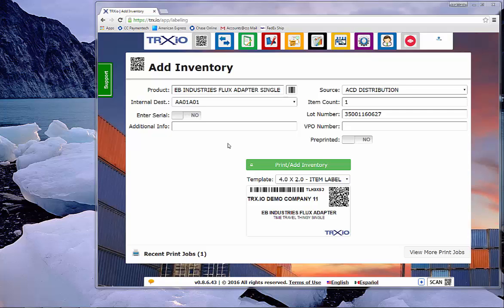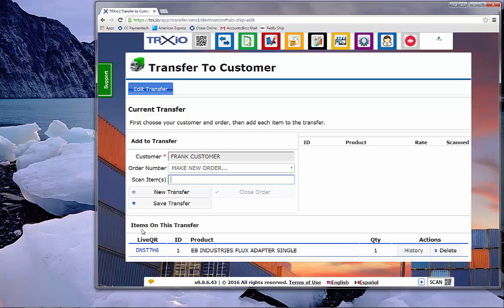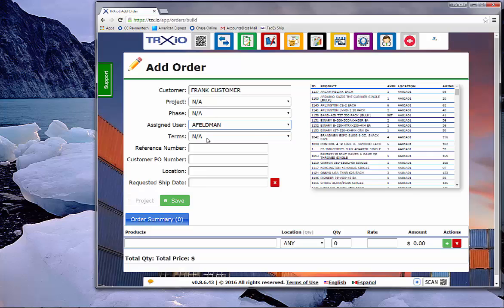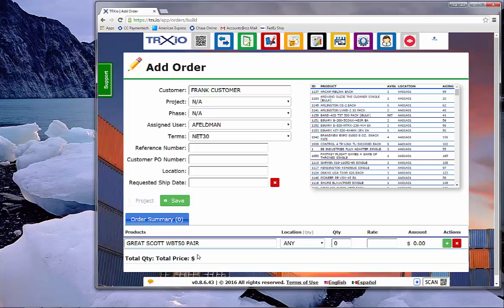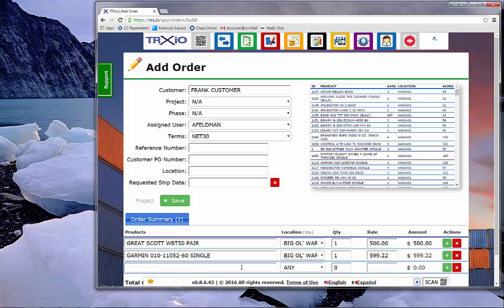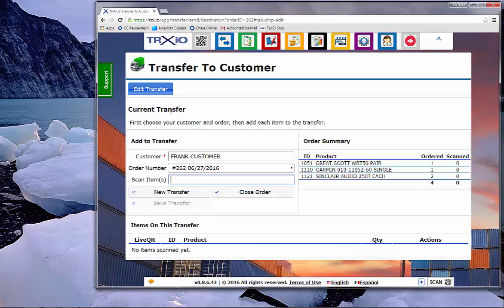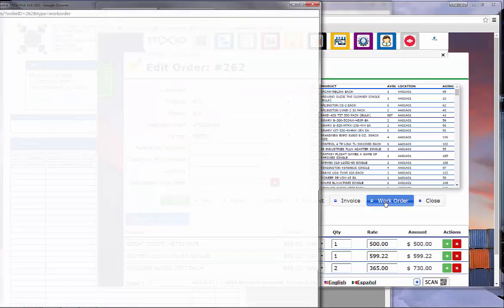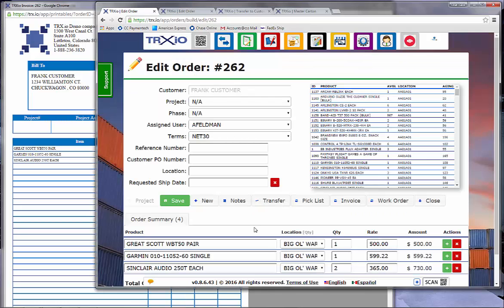Orders TRXio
Orders
These are the procedures to follow for creating an order. There are two ways to create an order:
The first is using Transfer to Customer.
1. Go to Transfer to Customer under the Transfer tab.
2. Begin typing the customer name into the Customer field and choose the customer for the order.
3. Choose Make New Order from the Order Number pull-down.
4. Scan items for the order into the Scan Item(s) field. The scanned items will appear in the Items On This Transfer list at the bottom of the page.
5. Click the Save Transfer button. The order is now saved and the items in the order are moved out of your inventory and to the chosen customer.

The second way to create an order is to use Add Order from the Orders tab.
To create an order and add items to it:
1. Begin typing the customer name into the Customer field and choose the customer for the order.
2. If the order is associated with a particular project, choose the project and phase from their pull-down fields.
3. If a user is assigned to this order, choose the user from the Assigned User pull-down.
4. You may choose terms for this order if applicable and enter them in the Terms field.
5. If there is a reference number or customer PO number associated with this order, they may be added to the Customer PO Number field.
6. If you wish to add information about the location this order is going to, enter it in the Location field.
7. Lastly, if there is a requested ship date for the order, you may enter it in the Requested Ship Date field.
8. Begin typing the name of the product you wish added to the order in the Products field at the bottom of the page and then choose your product.
8.1. You may then choose a particular Location for the product, or choose Any (if you choose Any, TRXio will automatically choose the oldest item.
8.2. Choose a quantity of the product to be added to the order.
8.3. The Rate will be automatically entered from the information entered into that item’s product page. If no rate has been entered you may manually enter one now. You may also change the rate by entering a new one.
9. Press the green plus button to add a new line for a new item. Press the red X button to delete a line
10. Continue adding all your products this way until you have completed your order.
11. Click the Save button when finished adding items to the order. You may save the order and come back to it later.
Once you save the order, a row of buttons will appear above the Products field. These buttons give you the options of printing out different lists, adding notes, or closing out the order. These buttons are:
Transfer: Opens the Transfer to Customer page for the order, so you can scan items to complete the order.
Work Order: Opens a printable work order. Scanning the QR code at the top of the order opens the Transfer to Customer page for the order, so you can scan items to fulfill the order.
Invoice: Opens a printable invoice for the order. Scanning the QR code at the top of the order opens the Edit Order page for that order, so you can add or remove items from the order.
Pick List: Opens a printable pick list for the order. Scanning the QR code at the top of the order opens the Master Carton page so you can add items to be reserved for the order.
Project: Used for projects associated with the order.
New: Opens the Add Order page so you can create a new order.
Close: This will close the order.